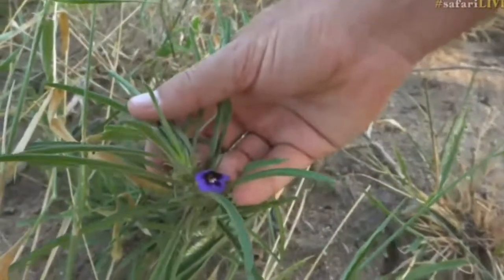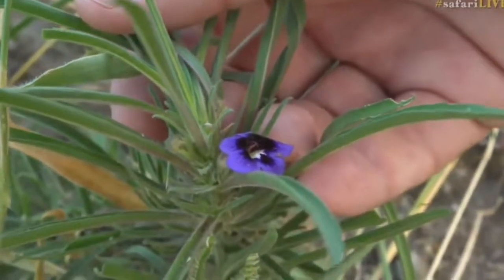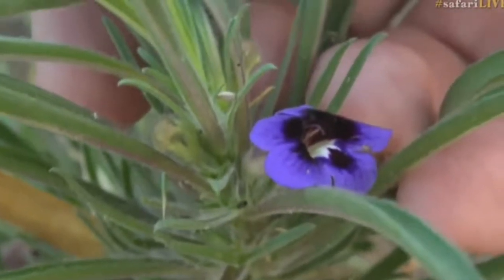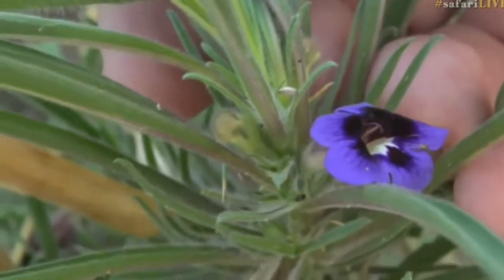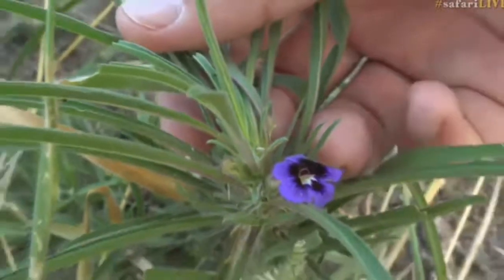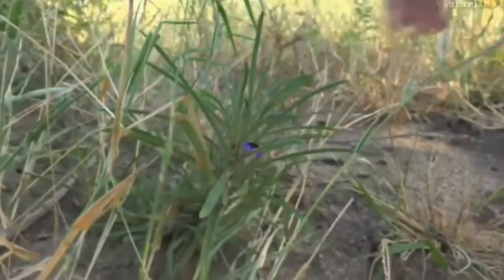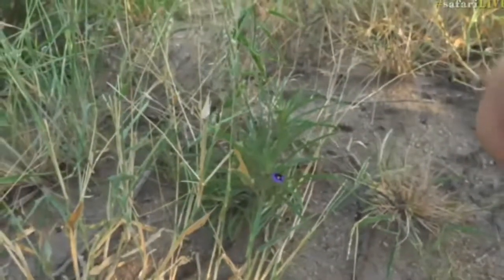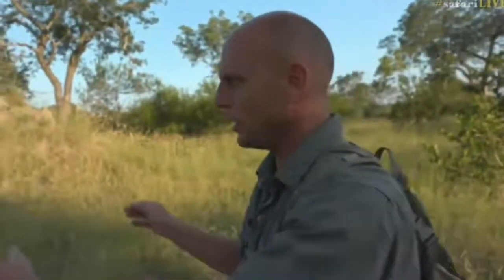March 31, 2017- African Violet on Bushwalk with Stefan